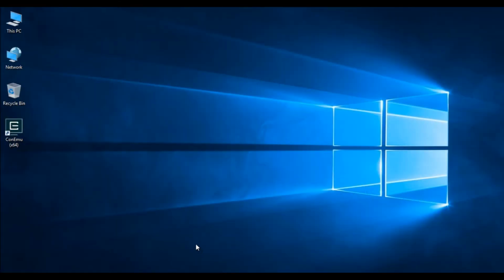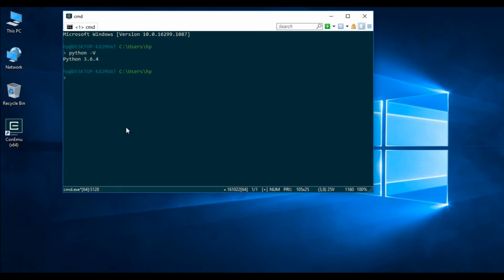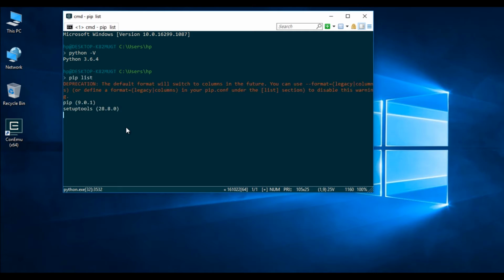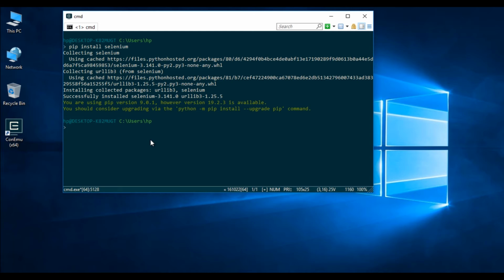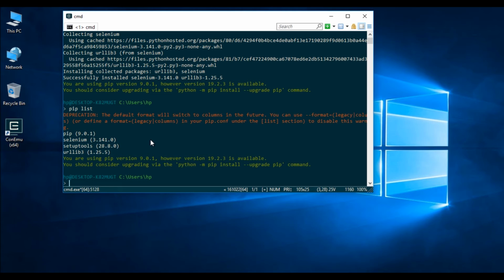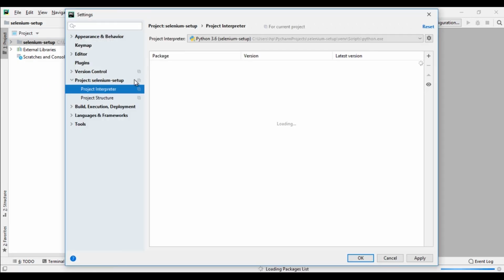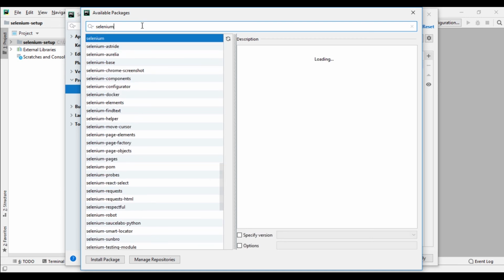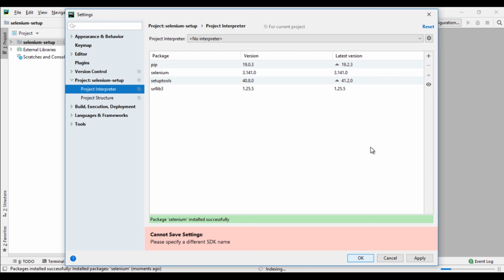How to install Selenium Webdriver on Windows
In this video, i am going to show you how to install Selenium Webdriver (3.x.x version) on Windows 10. Same steps are applied to install Selenium on Windows 7 and Windows 8. Installing Selenium Webdriver for Python on Windows is very easy via a single command. This tutorial is for beginners who want to learn how to install Selenium.